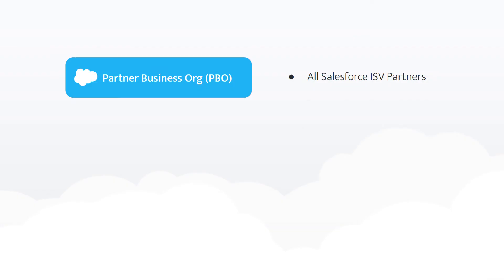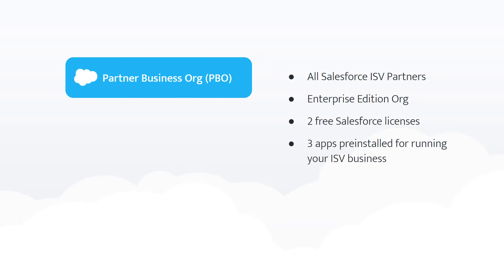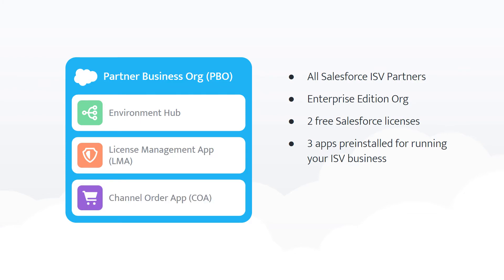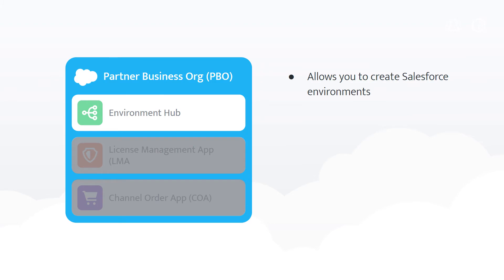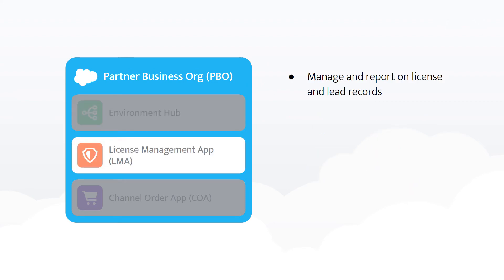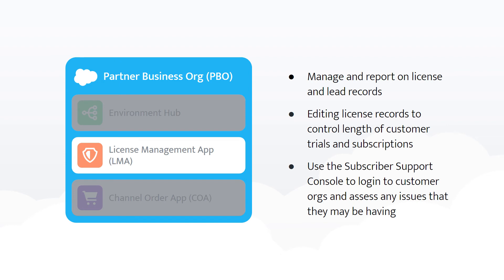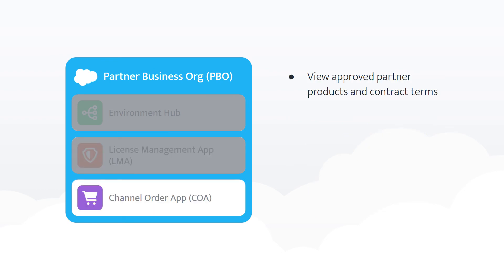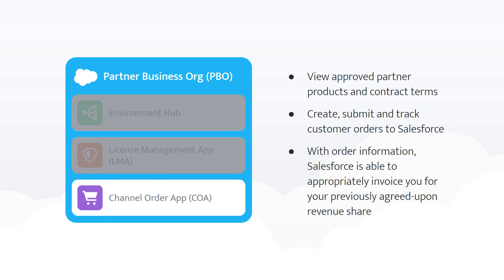Understanding Partner Business Org (PBO) basics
As a Salesforce ISV partner, you will need to understand the basics of how the Business Partner Org (PBO) works. In this video, Appiphony will explain what a PBO is and the 3 major apps that come with it.

Appiphony is a leading Salesforce Product Development Outsourcer (PDO) that helps Salesforce partners design and build apps for the Salesforce AppExchange.